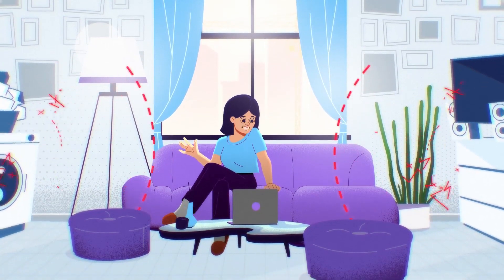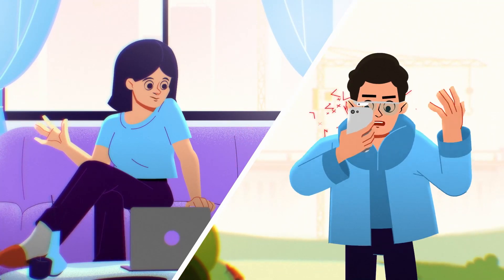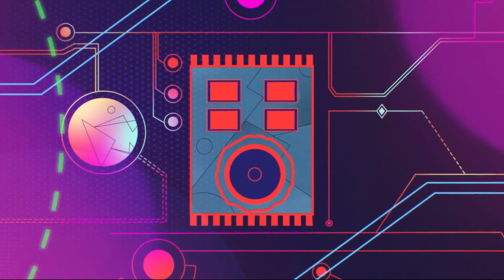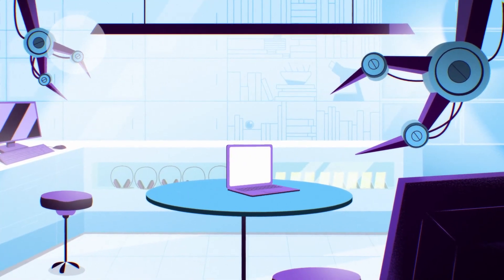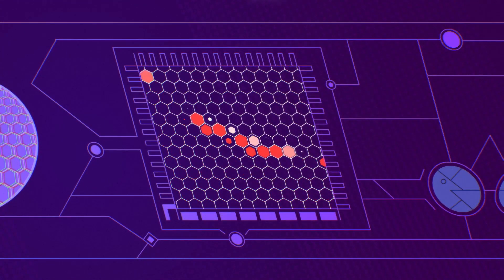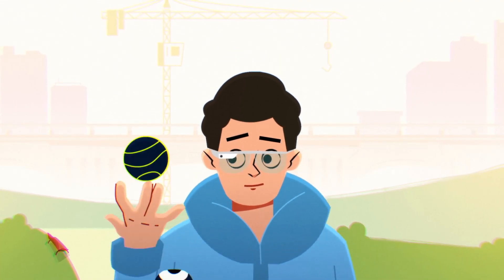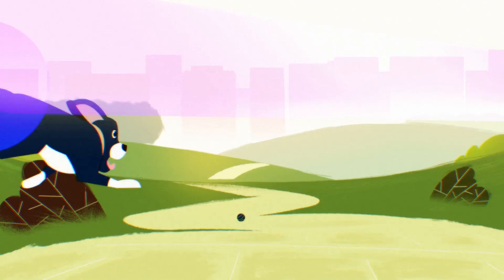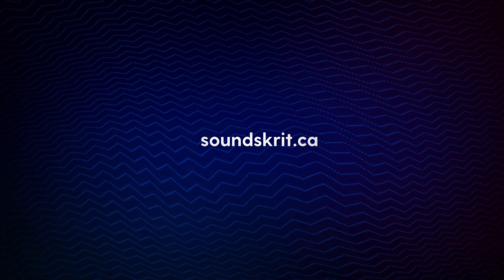Soundskrit - Revolutionizing Microphone Technology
Soundskrit came to use with a common problem. They had a revolutionary new product that had the potential to change the way we use everyday technology but it was complex, dense and difficult to explain and understand. This video was our solution to helping their audience better understand why their microphone technology was a breakthrough with the potential to change the way we communicate.